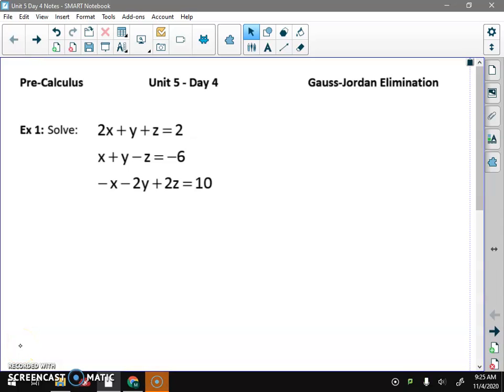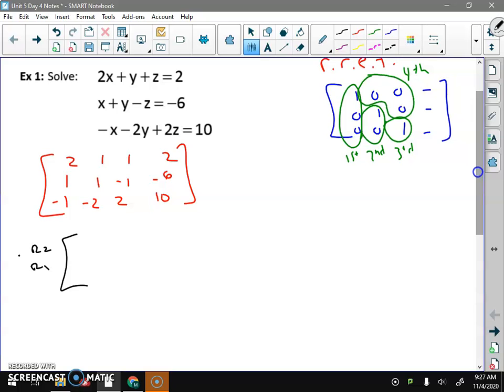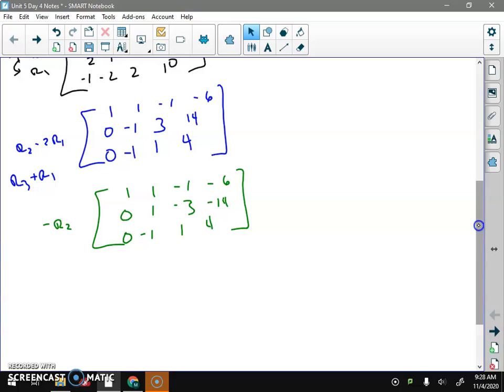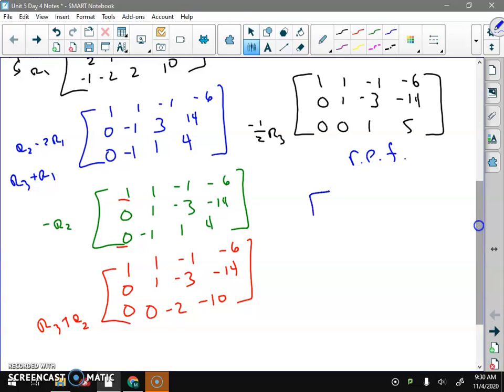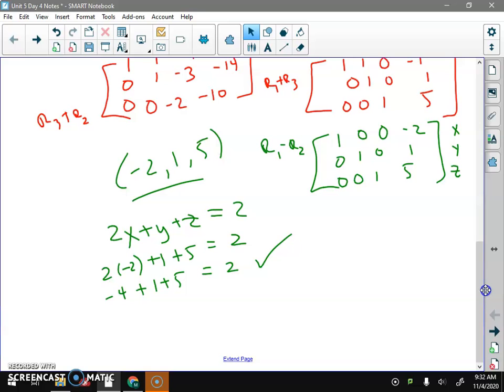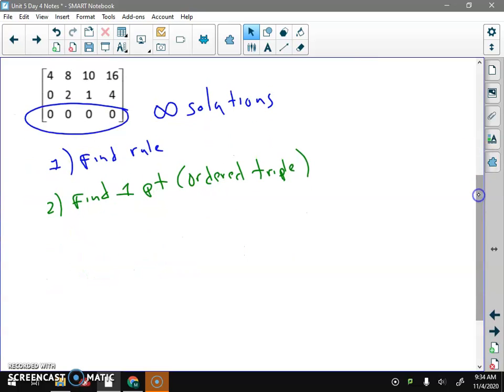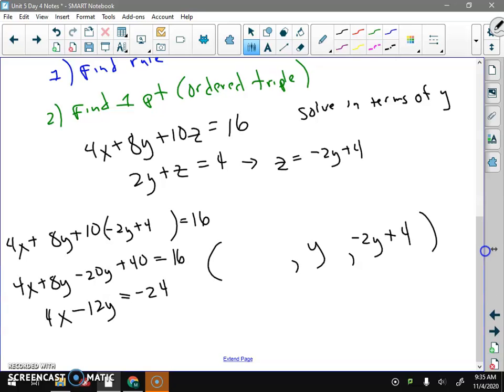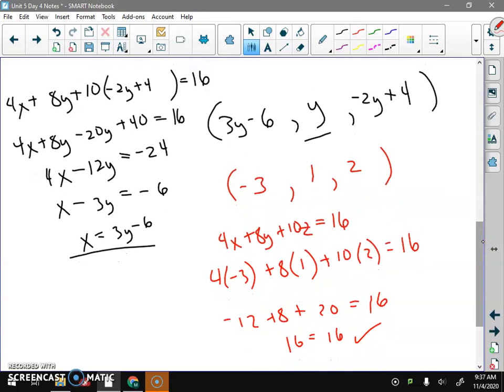PreCalc Day 4 4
More Gauss Jordan Elimination